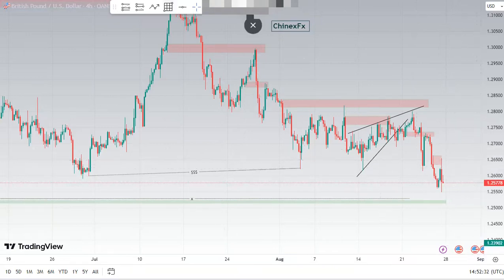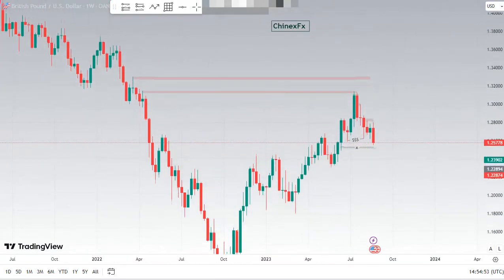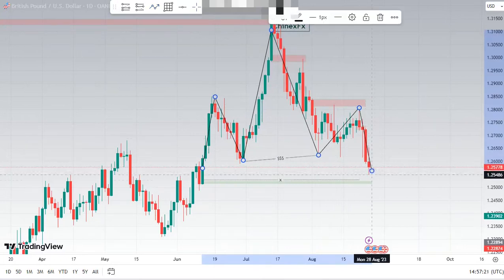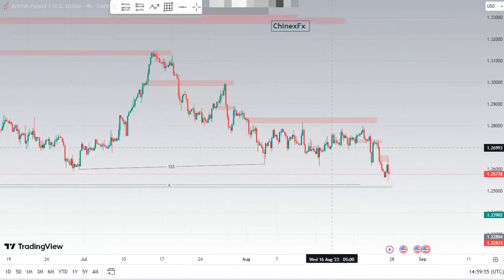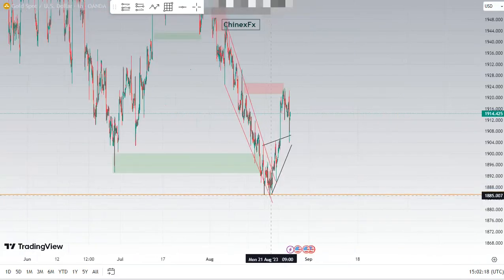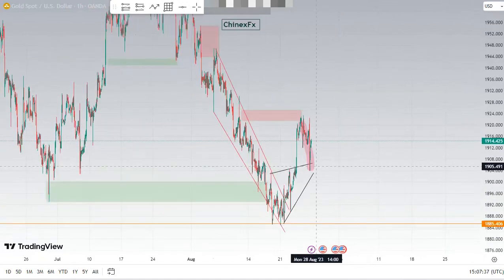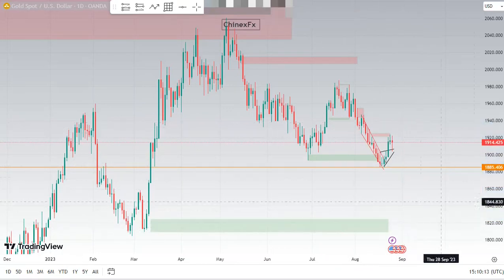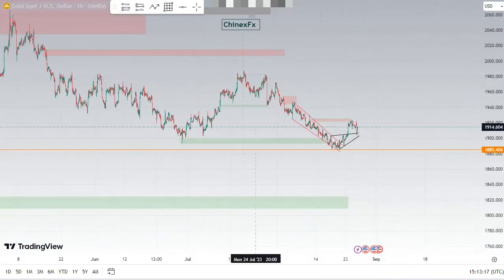Unlock the Secret to Trading Success now. Expert Advice!!!!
What you must know to have a profitable Forex trading week.

This is an Expert Trade forecast for GBPUSD and XAUUSD (28th August to 1st September 2023).

Get my EBOOK on How to raise capital as a Trader

Get my Bestselling Video Course on How to flip $10 to $300 in Forex even if you are not a Pro Trader

Get my Ebook on How to Pass Prop Firms even if you are not a Pro Trader

Join my private community where I personally turn newbies into pro traders